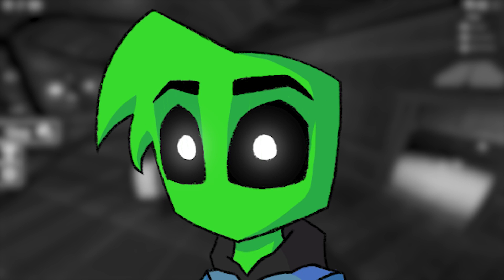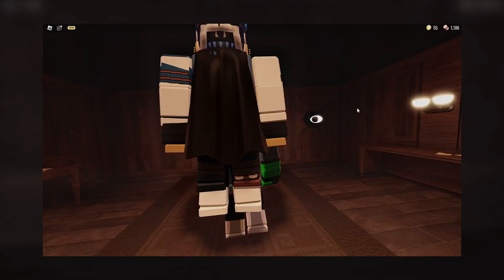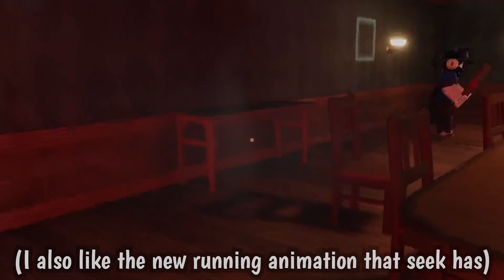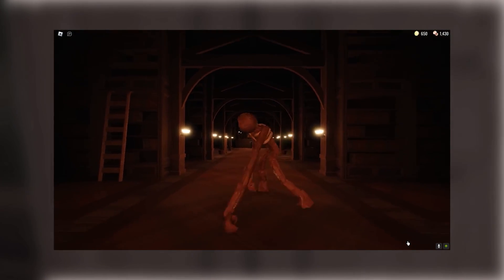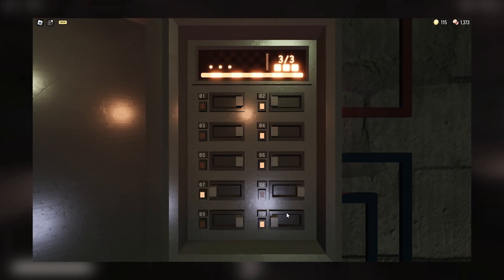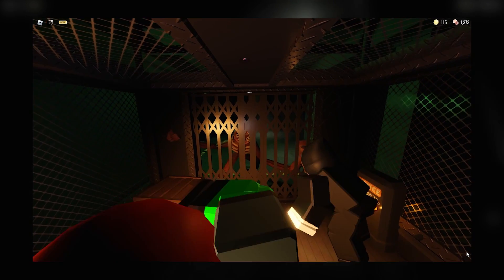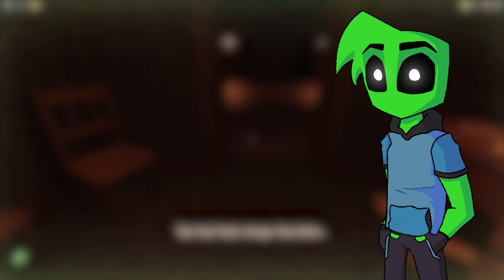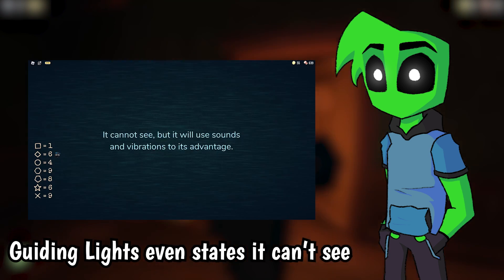DOORS updated their Animations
Big shout out to jasper.creations, he is the one that created the new animations

I've been waiting to make this video.

Chapters:
0:00 - Intro
1:09 - Seek's Chase
3:54 - Figure's Library
6:20 - The Ending
11:18 - Final Words